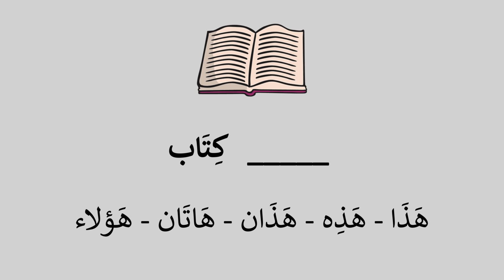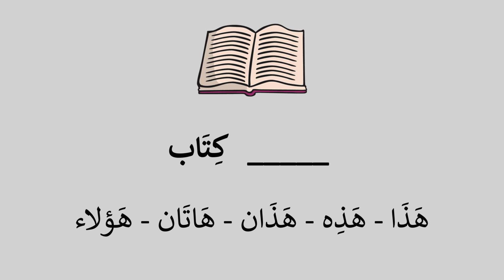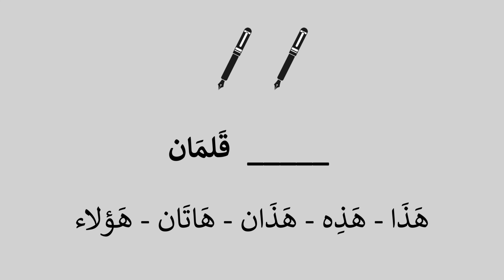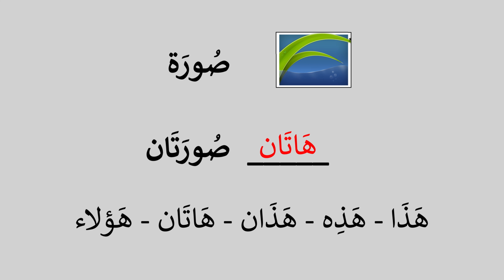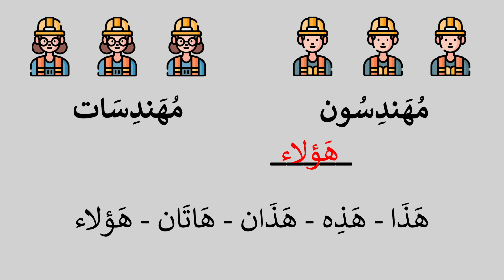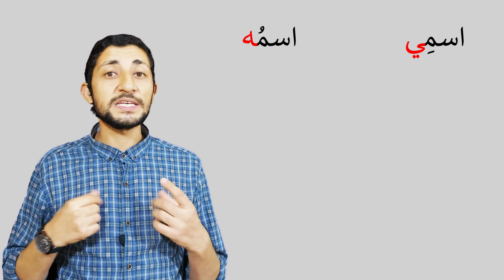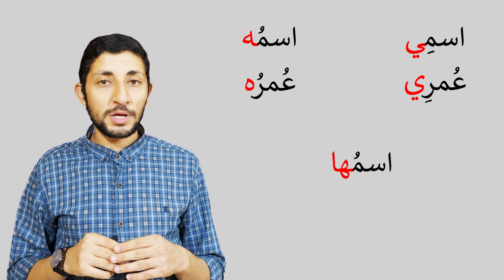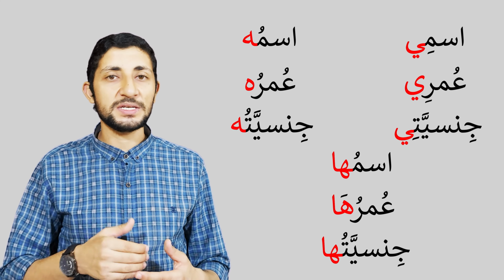Arabic Speaking 3: How to Introduce Others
Learn How to introduce other people in Arabic. In this lesson, you will learn how to use pointing nouns in introducing other people in Arabic.